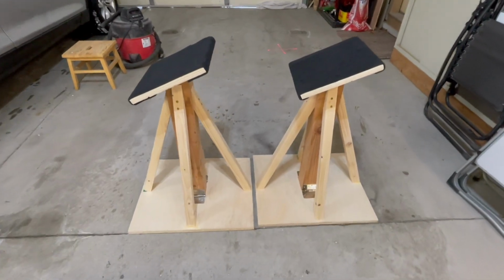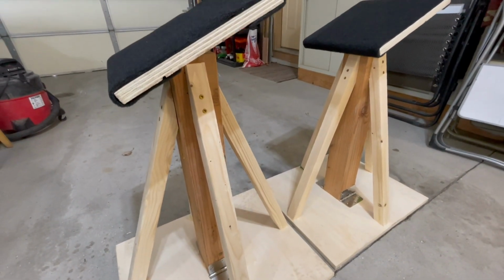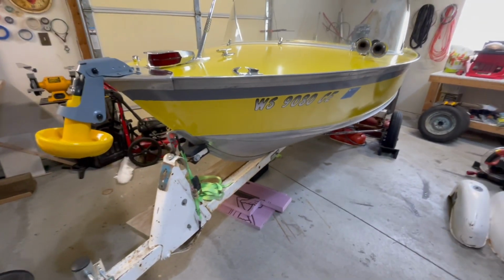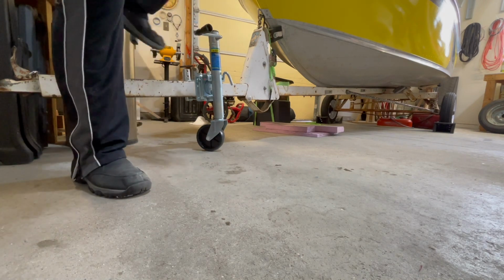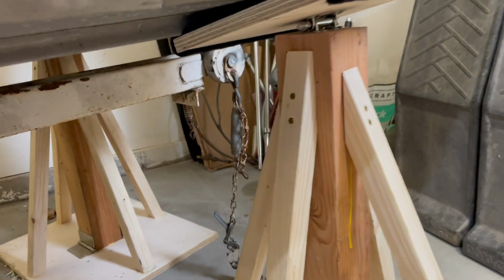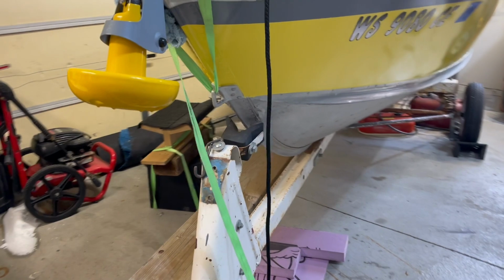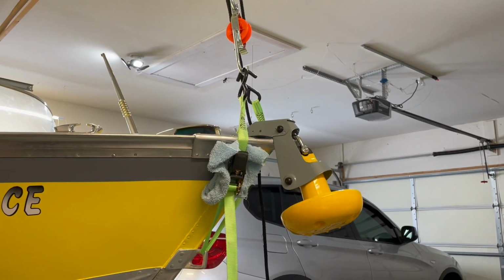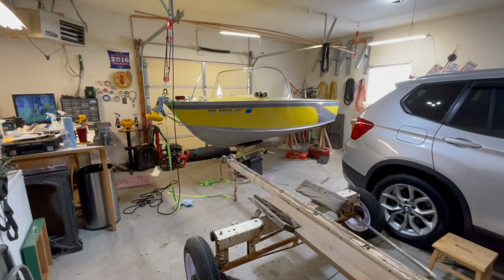1962 AlumaCraft Maracaibo 14 Project, Update #6: Taking a Boat Off the Trailer on Land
There are a bunch of videos out there on how to take a boat off a trailer in your garage, shop, or driveway...but here's how I did it, with homemade boat jack stands and the Tie Boss pulley lifting system. Enjoy!